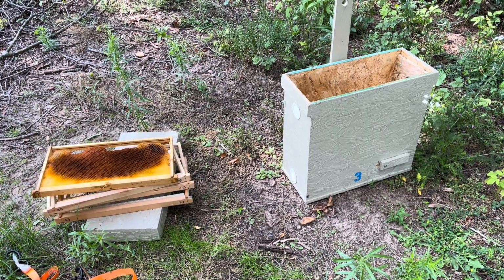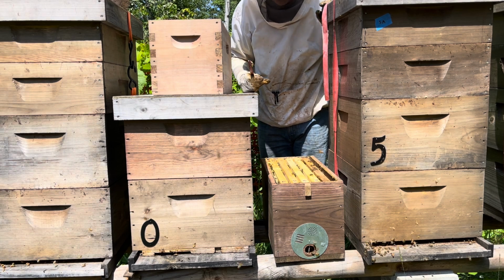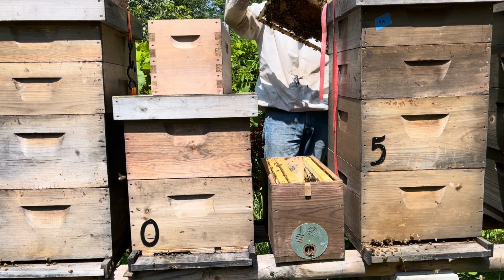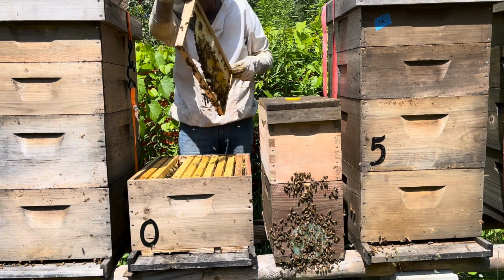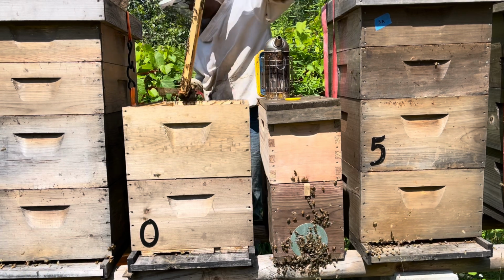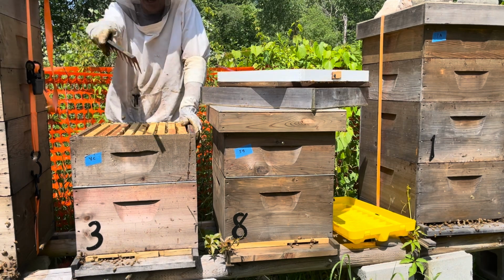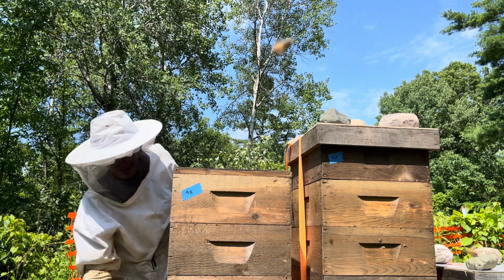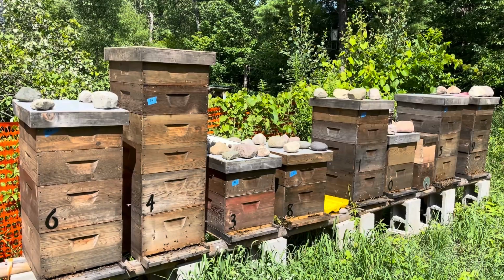Absconding or catch? Swarm trap updates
Updates on all our catches this year and two trap updates with action this week. Honey production evaluations on the Apiary

I have never purchased bees. I catch Honeybee Swarms in Grand Rapids and with these techniques you to can catch bees anywhere honeybees are present

Let’s save you some money catching free Honeybees year after year